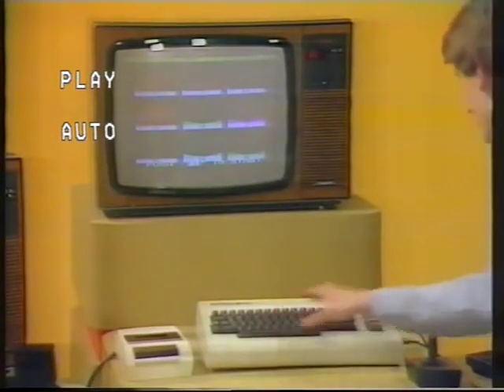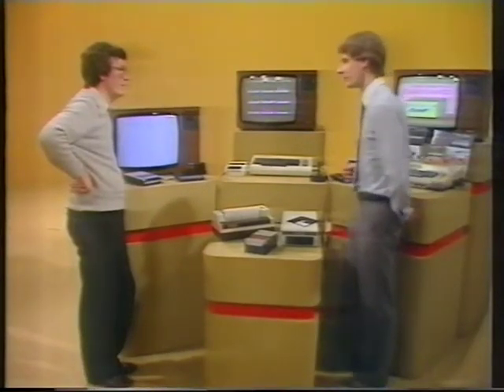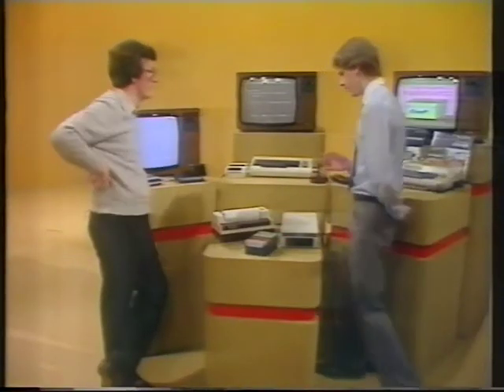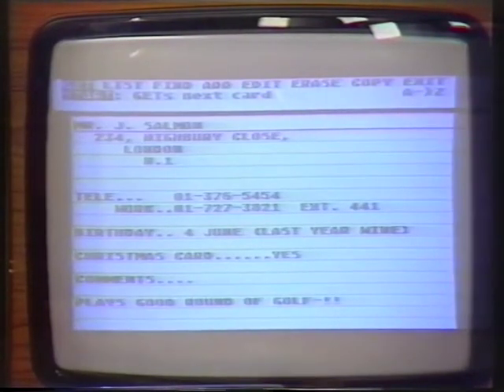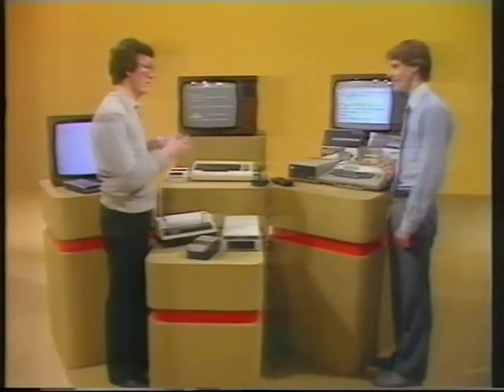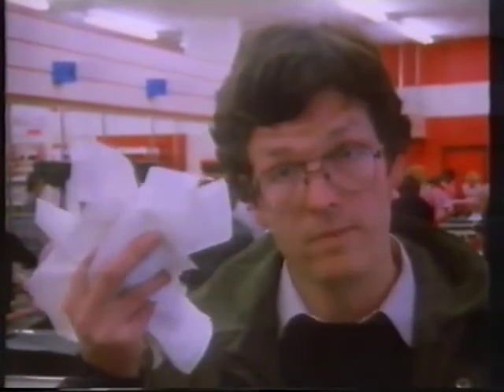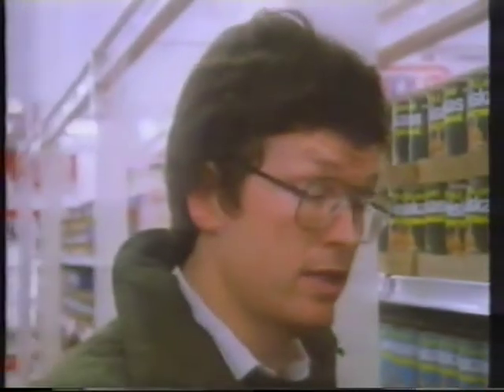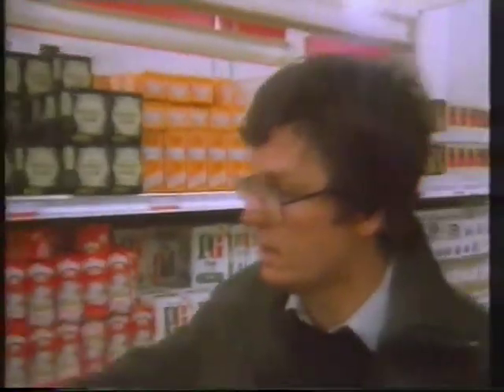Which early 1980's computer should you buy?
Show from English TV broadcast around early 1980 looking at the range of micros available.
A great time to get into computers.